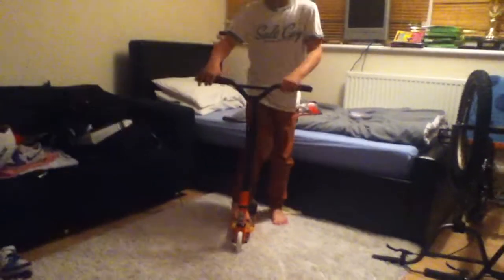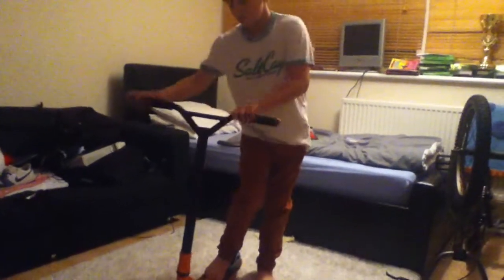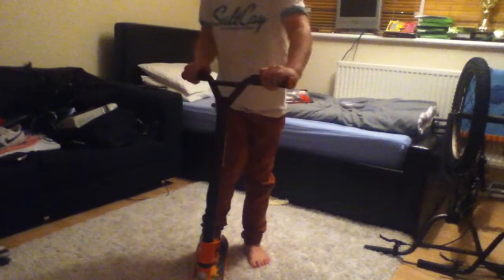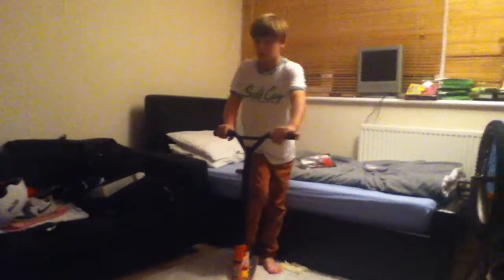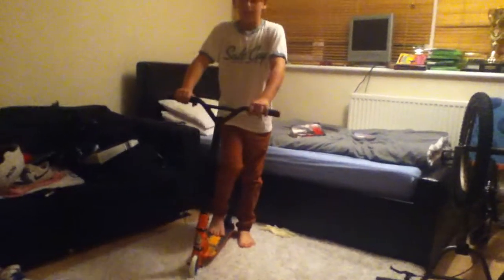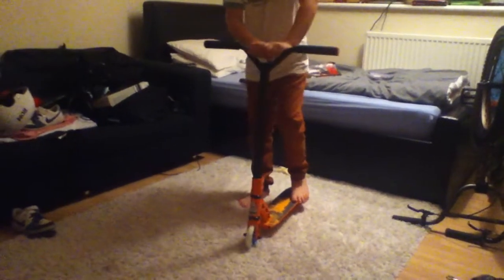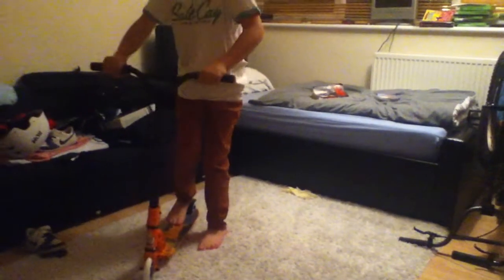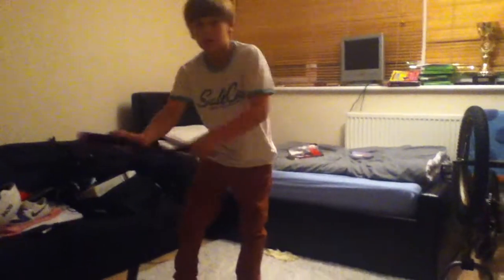How To Barspin On A Scooter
just a little how to sorry i did not do it out side it was raining